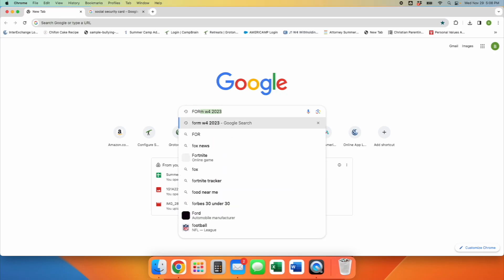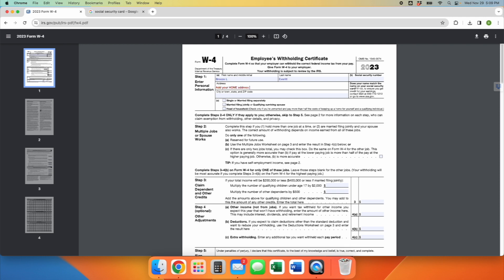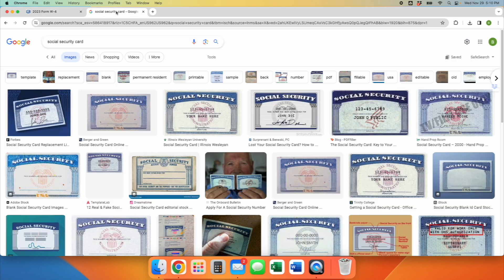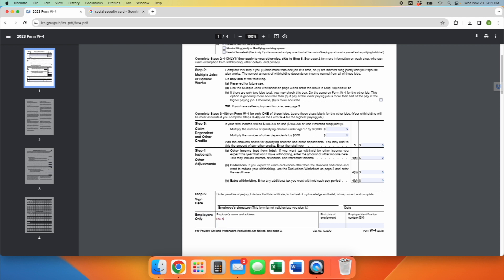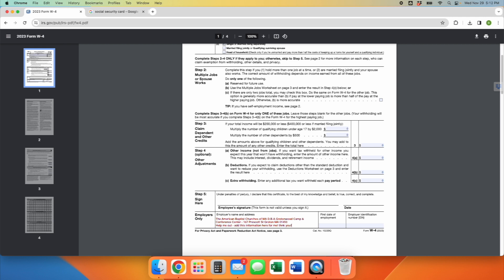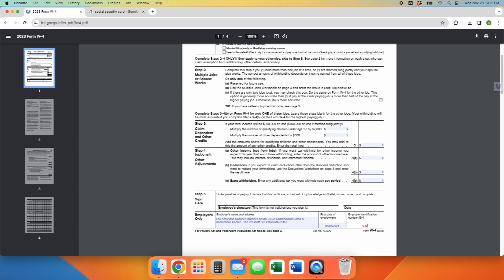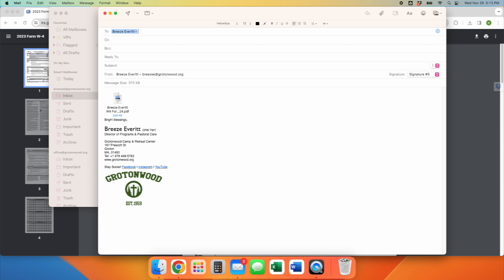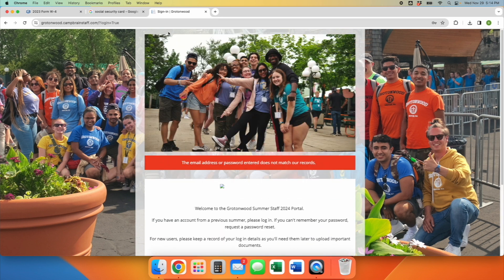Completing Form W4 - A Guide for International Staff ✍🏽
In this video you will learn how to complete the Form W4, which is required so that your employer (Grotonwood) can withhold the correct federal income tax from your pay.

Author: Breeze Everitt